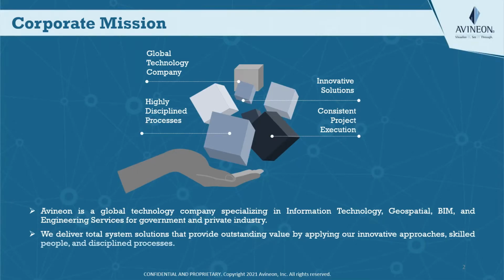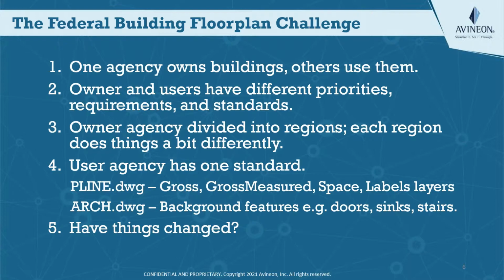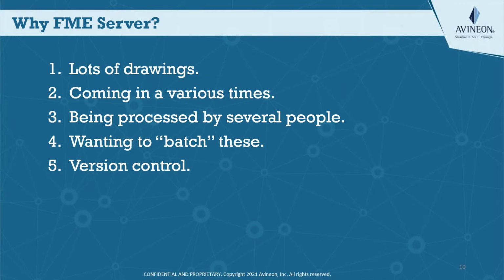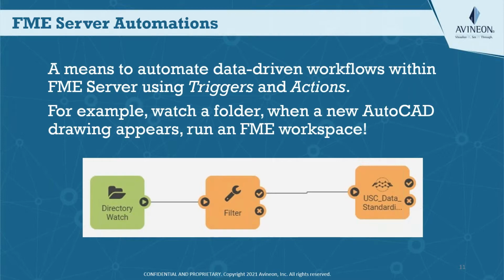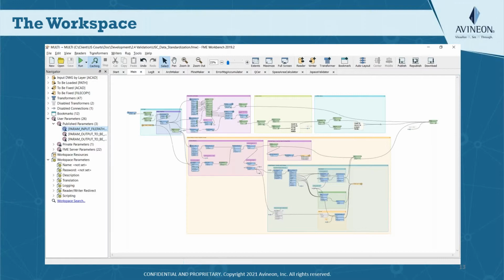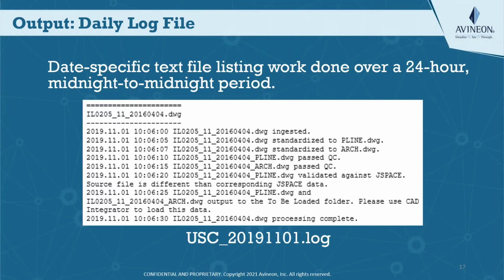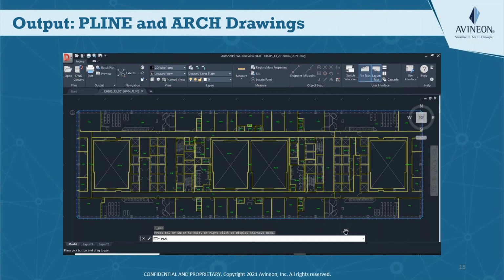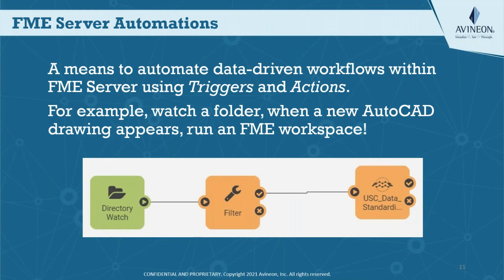IWS Episode 6 - Processing Building Plans Using FME Server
In this episode of the IMAGIN Webinar Series, Brooks Kelley of Avineon, Inc. shares with us how he uses FME server to assist clients process building plans into the GIS environment.   FME Server is part of the Safe Software Feature Manipulation Engine (FME) suite of programs that help automate and process operations.